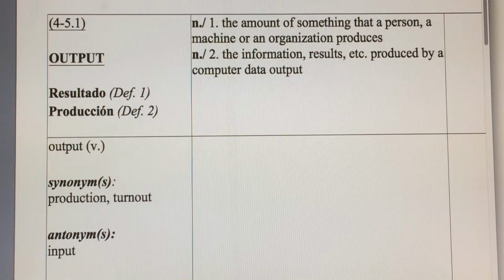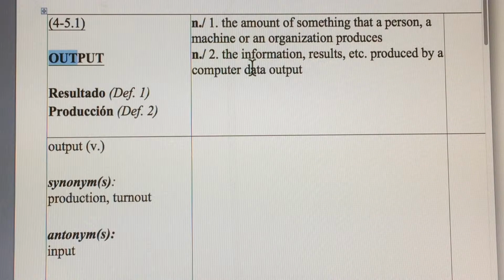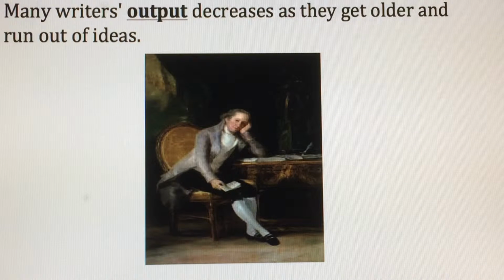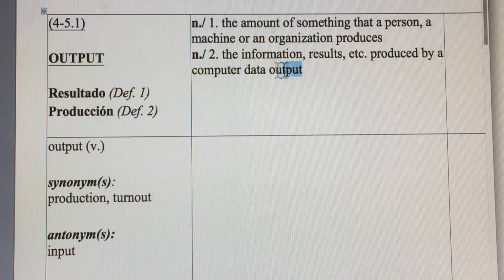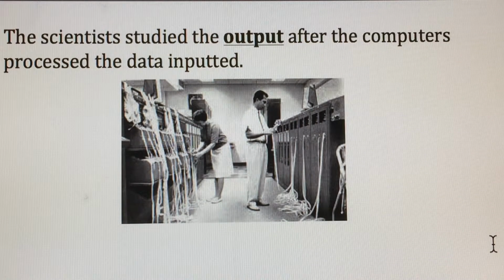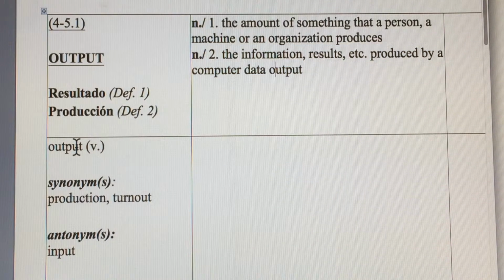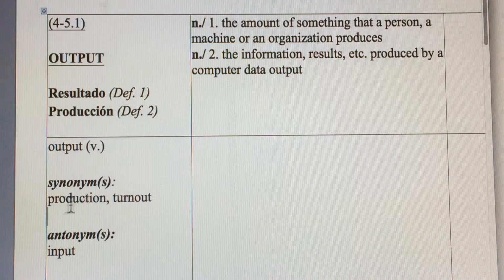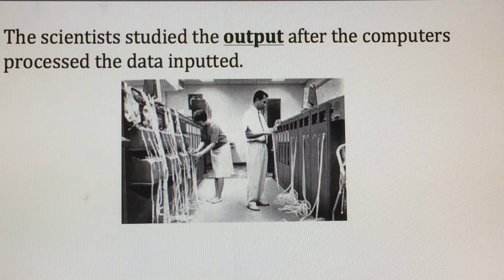4-5.1 AWOD "output"